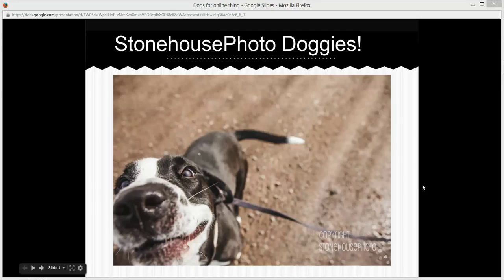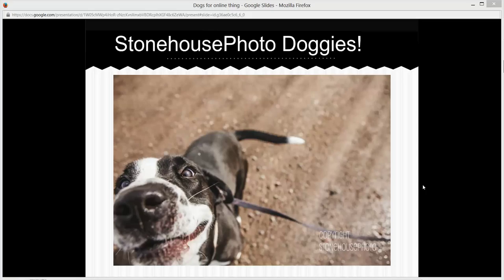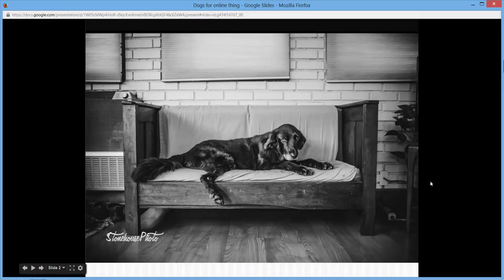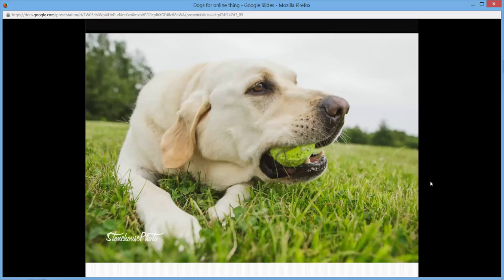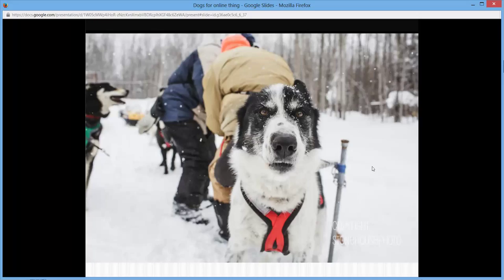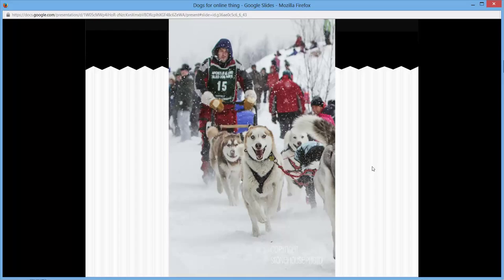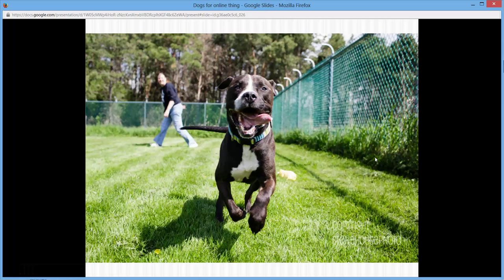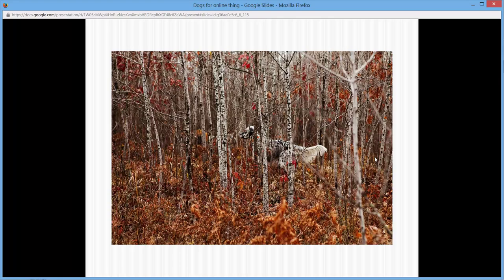Lenses for pet photography.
I picked some of my favorite shots and did a brief explanation what lenses I used for each of them.  Sign up for my Better Pet E Course